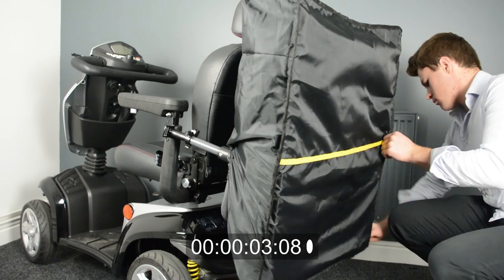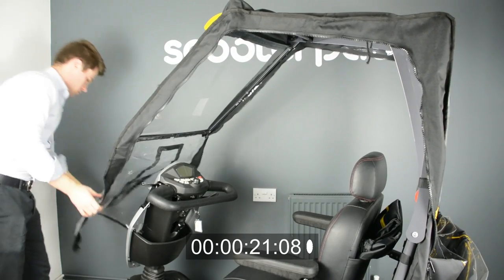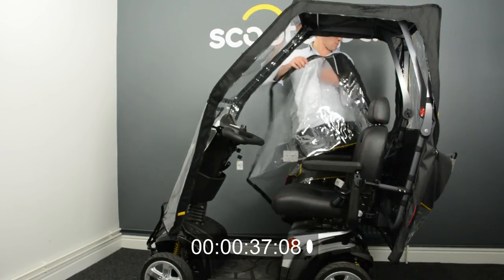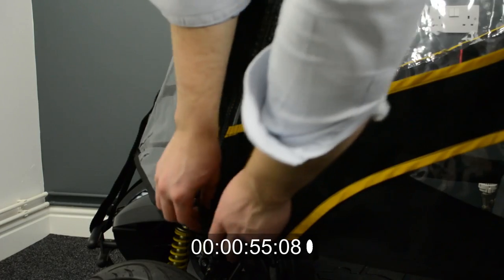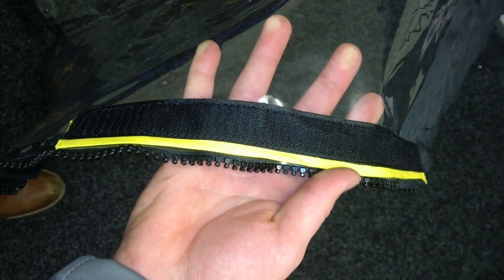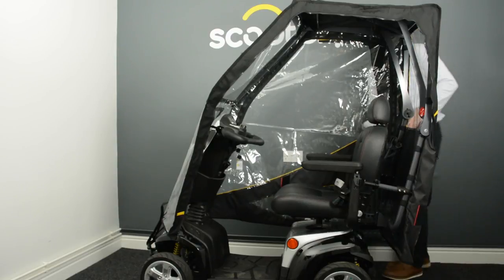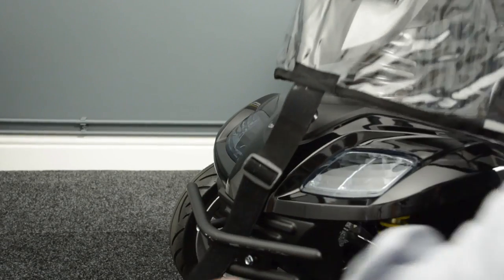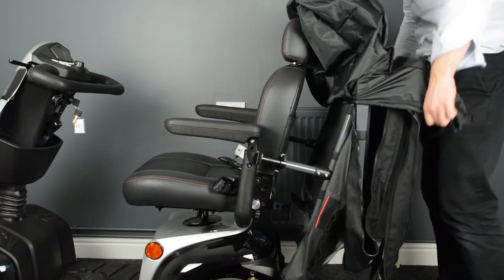How It Works The Amazing Mobility Scooter Folding Canopy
Look at this amazing Weather Canopy for your Mobility Scooter. Folds out in Seconds and Folds away as quick. This video will show you just how quick and easy it is to Protect you and your mobility scooter no matter what the weather